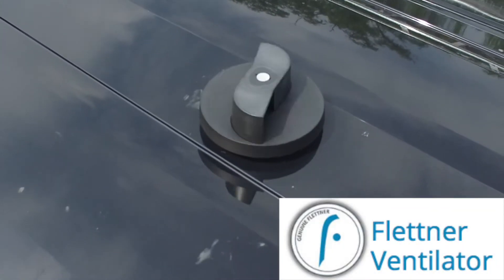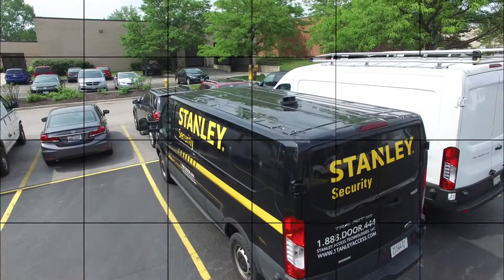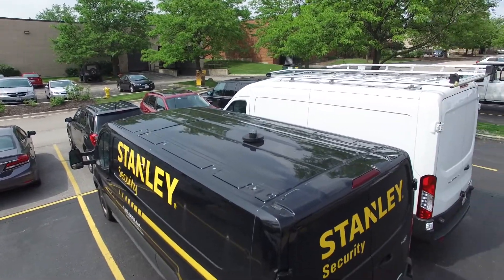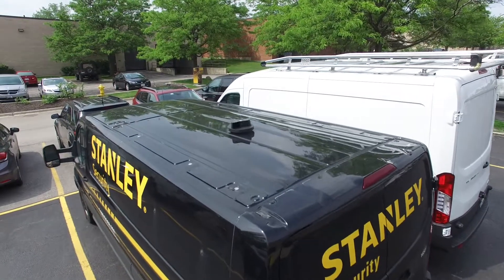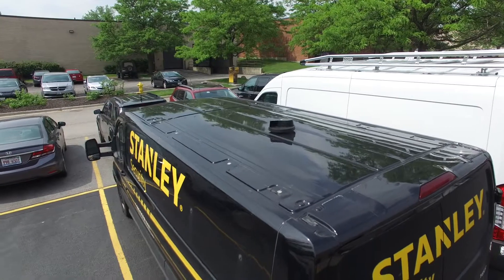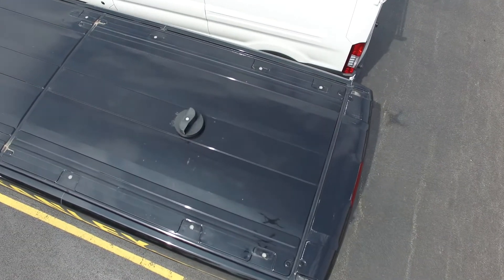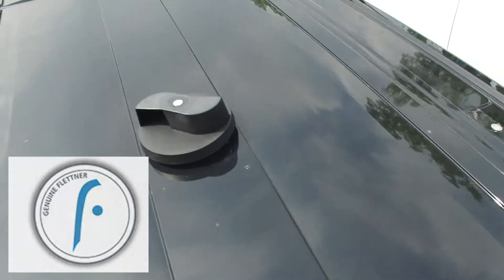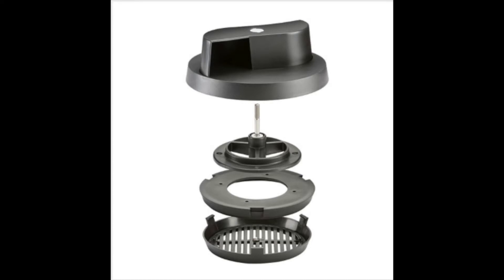Flettner Ventilator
Wind Powered Rotary Ventilator and Fits Mercedes Metris, Ford Transit Connect, Chevrolet City Express, Nissan NV200, Ram ProMaster City